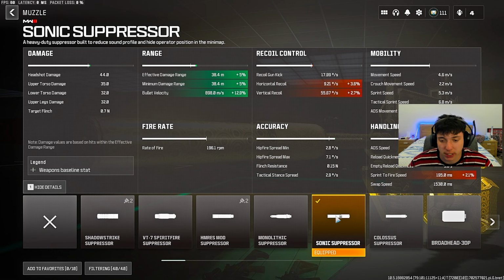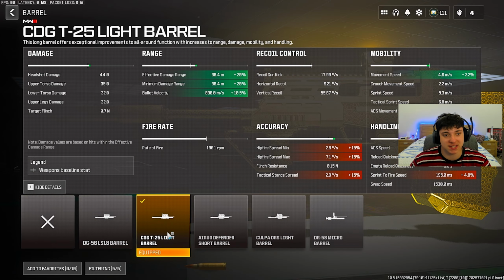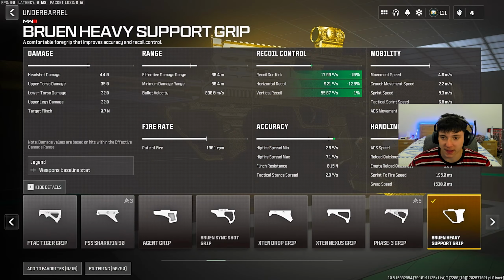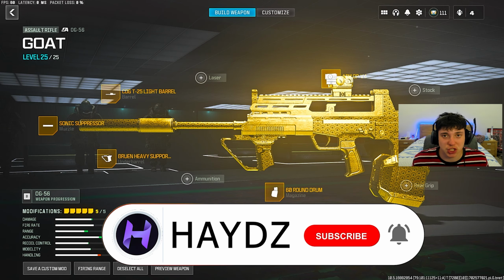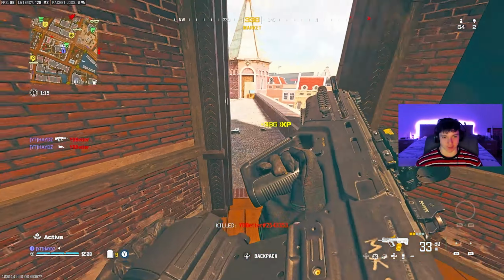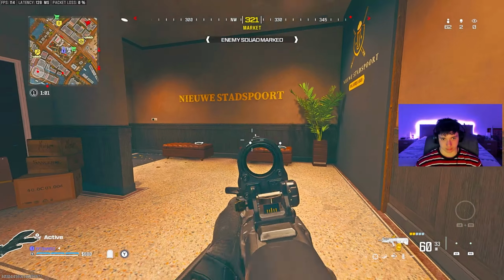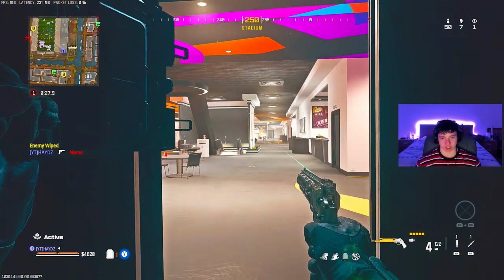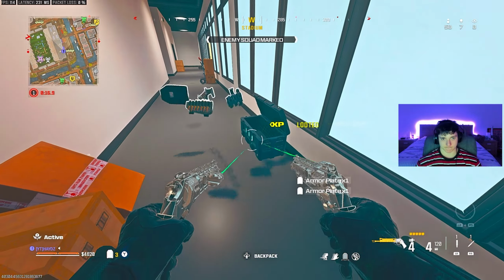this DG-56 LOADOUT is *META* in WARZONE 3! 🔥 (Best DG 56 Class Setup) - MW3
Best DG 56 Class Setup Warzone 3 / Best DG 56 Loadout MW3 (Warzone 3 Meta) / DG 56 After Update / DG 56 Season 1